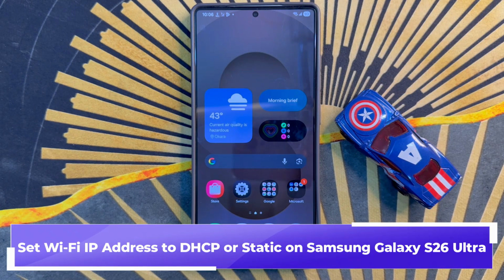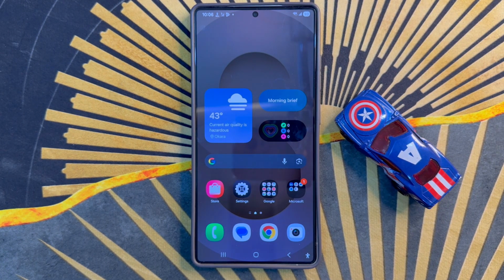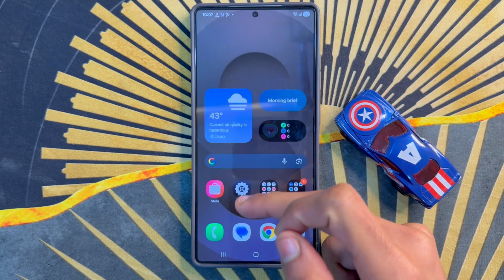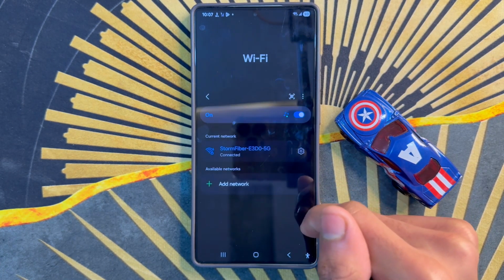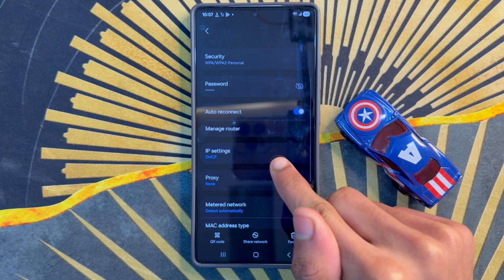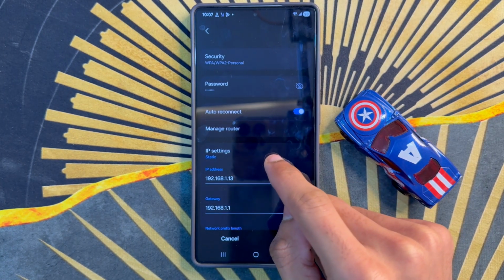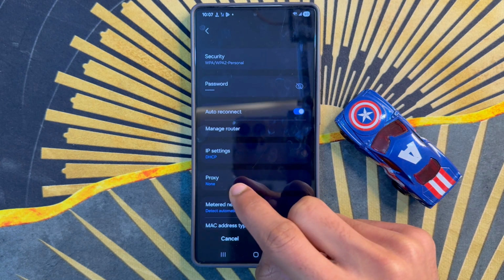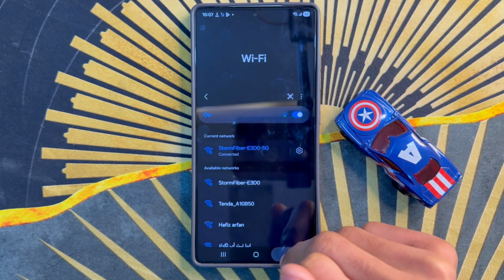How to Set Wi-Fi IP Address to DHCP or Static on Samsung Galaxy S26 Ultra